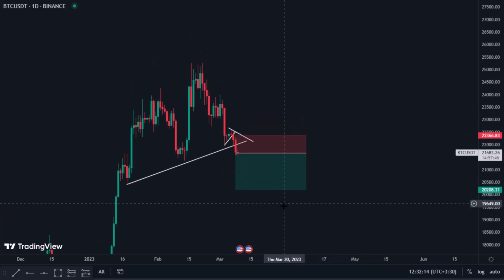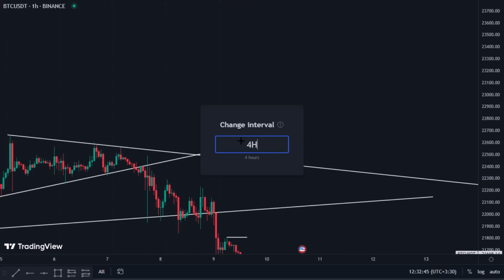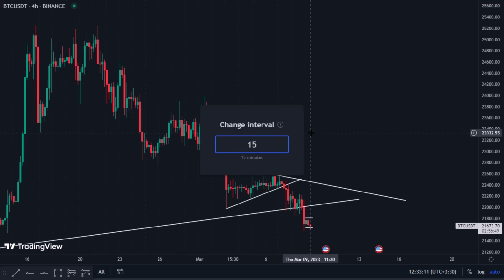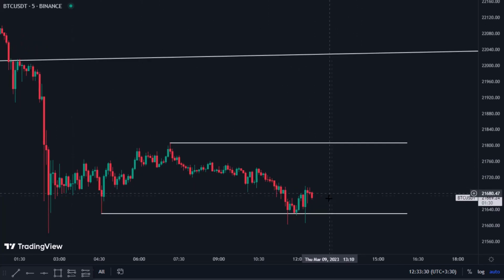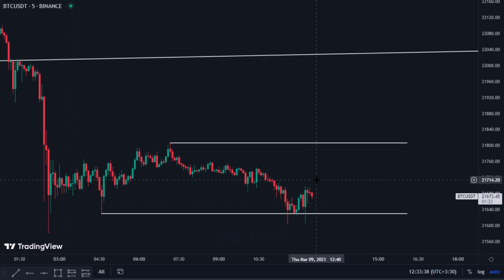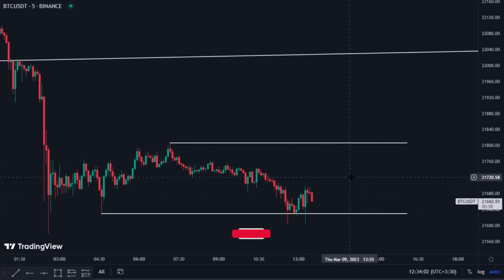BITCOIN (BTCUSDT) Price Analysis Today (9 March 2023) - Sell Position ?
BITCOIN Analysis Today And Predicting The Price !

In This Video I Will Analyze The BITCOIN Price in Different Time Frames Then Show You What Is Going To Happen Next!